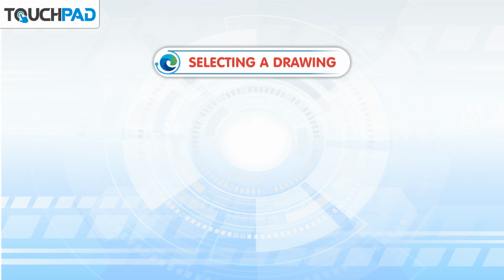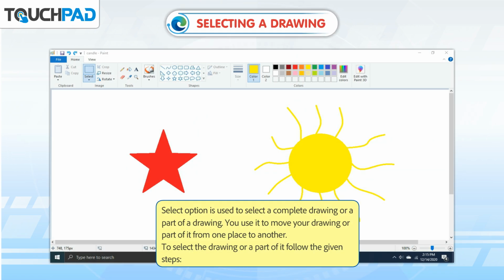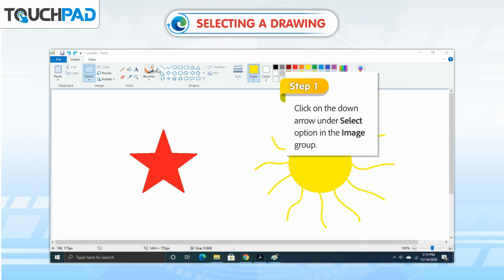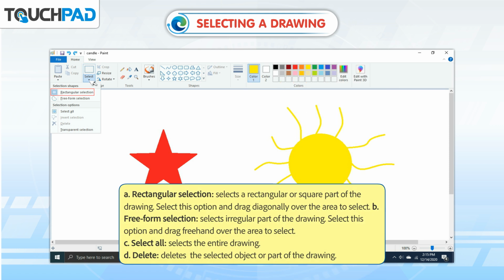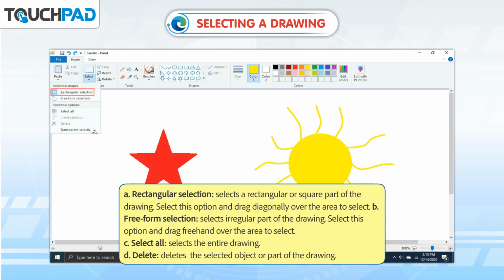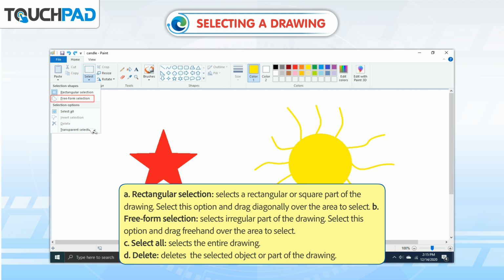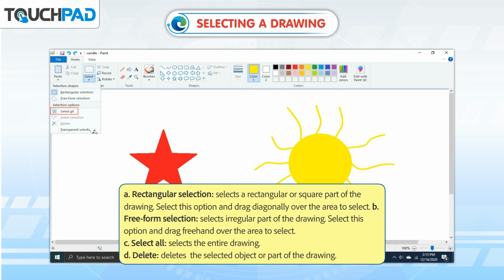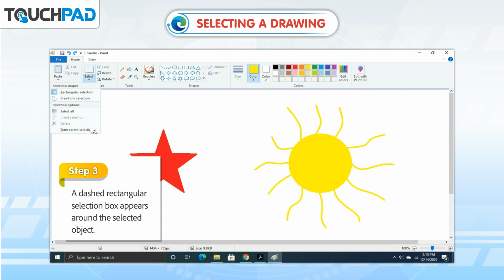𝐒𝐞𝐥𝐞𝐜𝐭𝐢𝐧𝐠 𝐚 𝐃𝐫𝐚𝐰𝐢𝐧𝐠|𝐂𝐡 𝟎𝟔|𝐏𝐥𝐮𝐬 𝐕𝐞𝐫 𝟐.𝟐|𝐂𝐥𝐚𝐬𝐬 𝟎𝟐